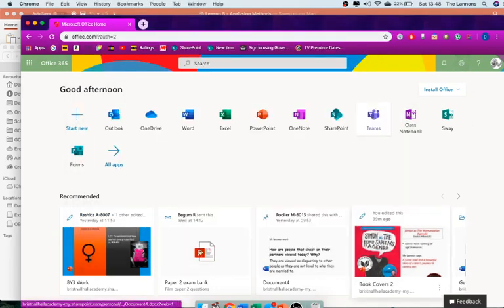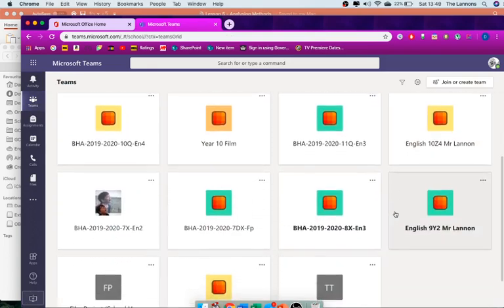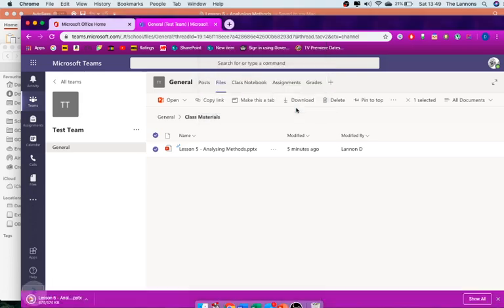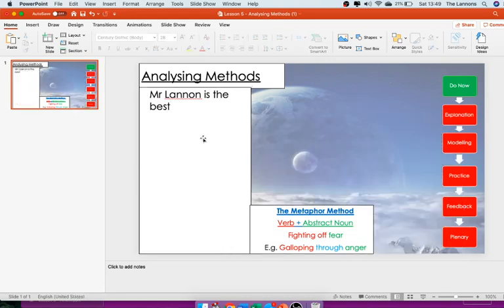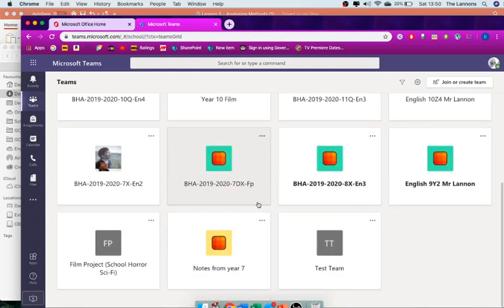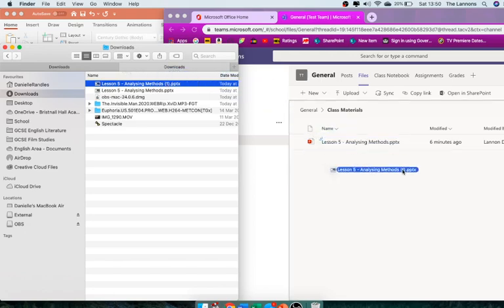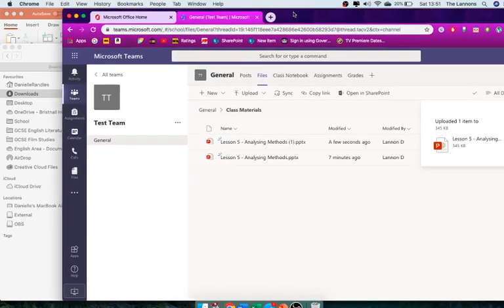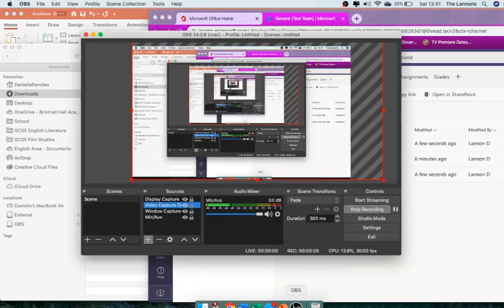Tutorial - Using Microsoft Teams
This is a brief tutorial on using Microsoft teams.